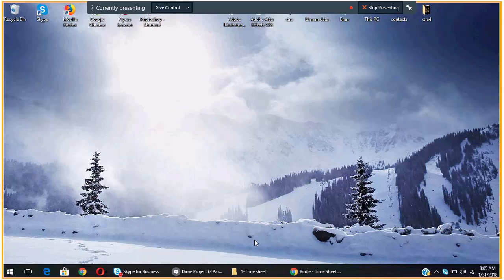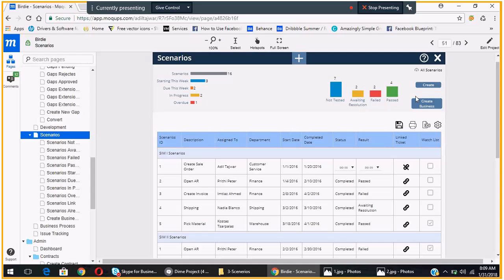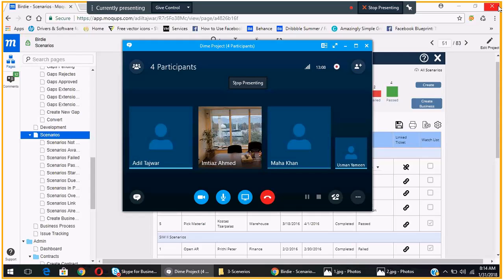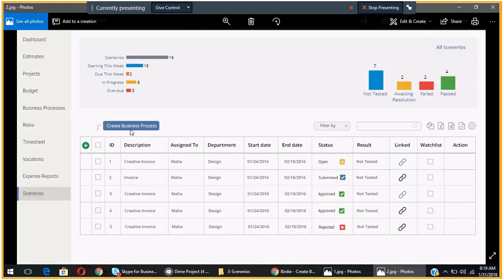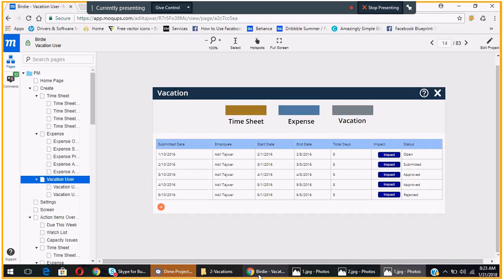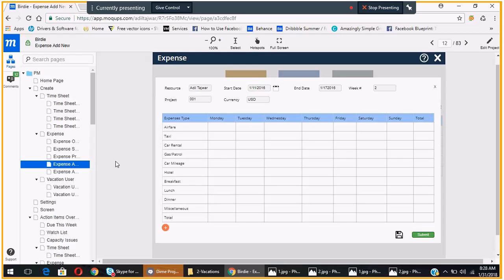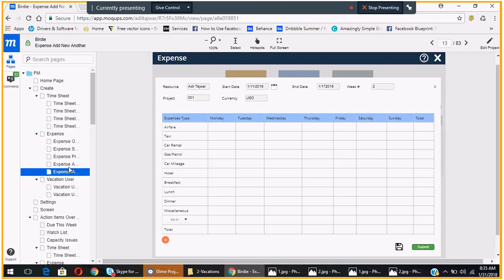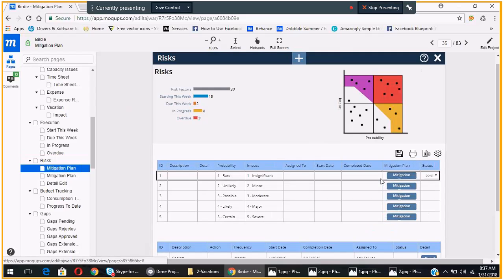Dime Project (Wednesday, January 31, 2018)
DIME Project Presentation.